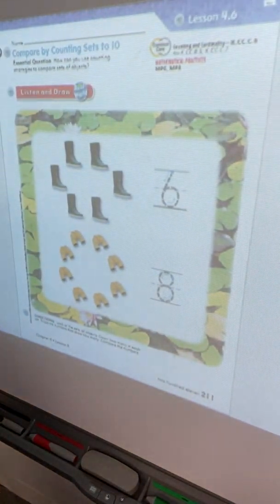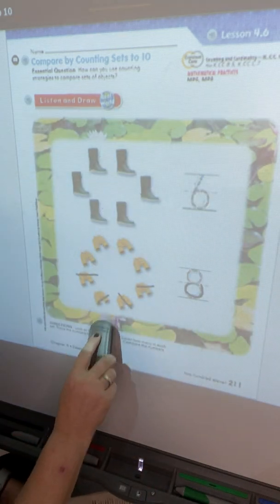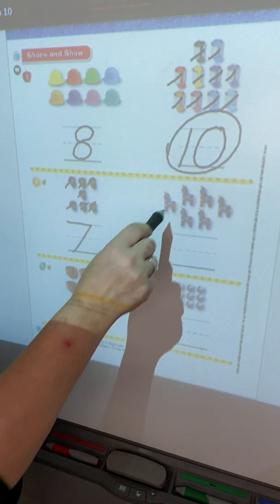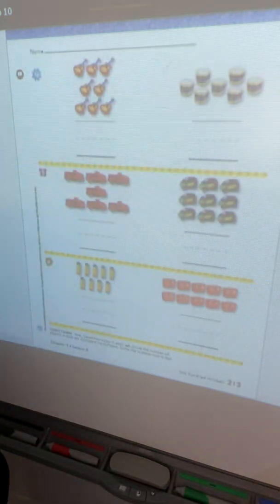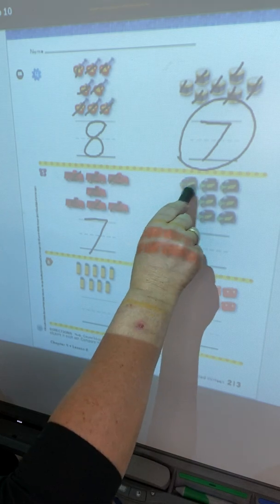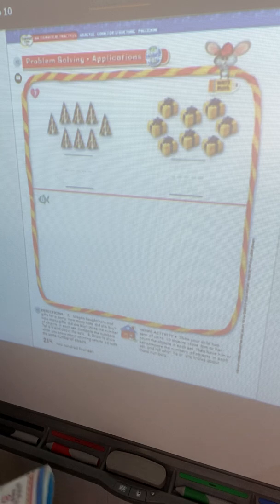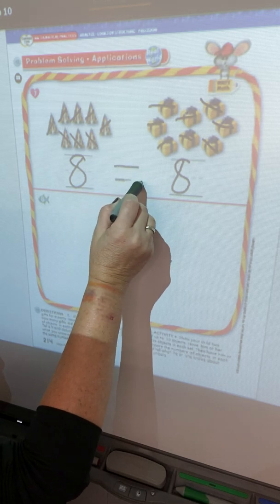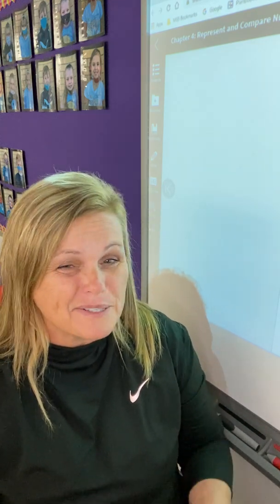Math Lesson 4.6